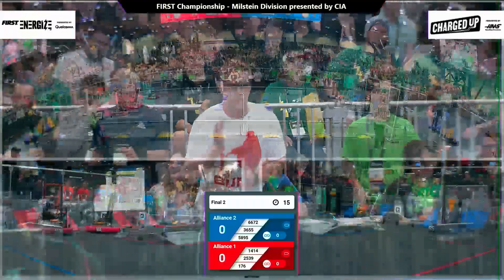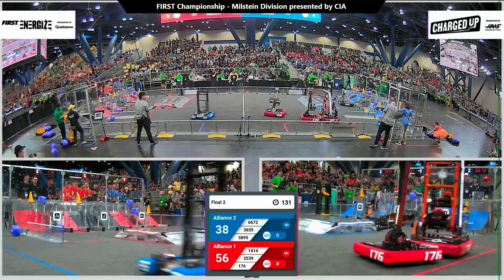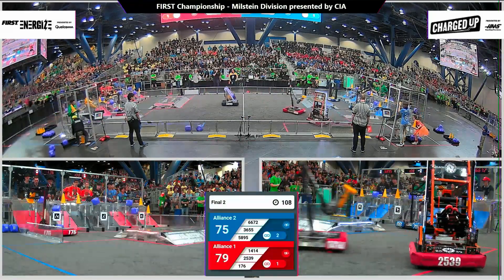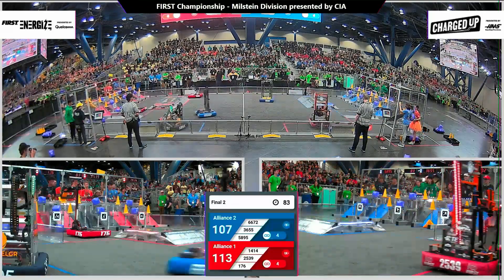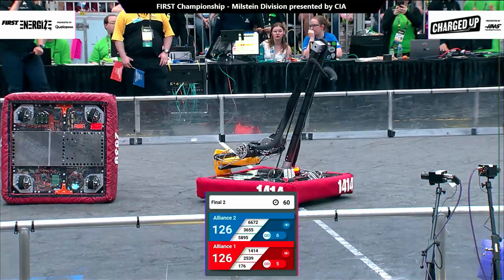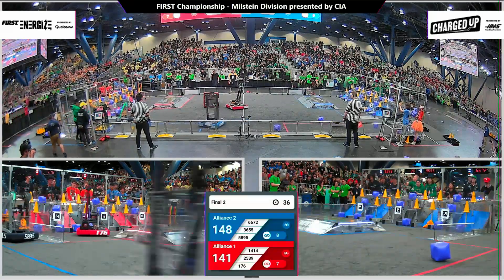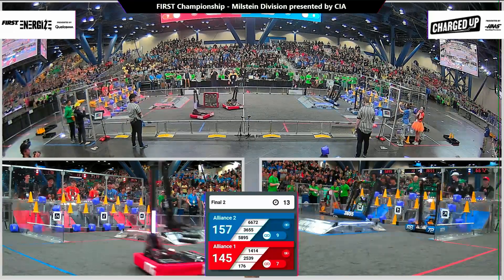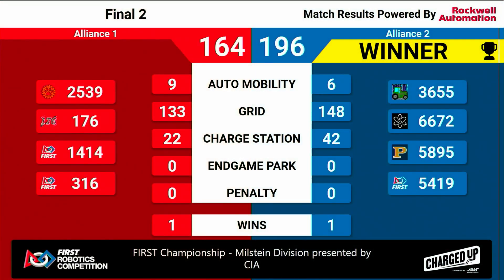Final 2 - 2023 FIRST Championship - Milstein Division presented by CIA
Final 2 - 2023 FIRST Championship - FIRST Robotics Competition - Milstein Division presented by CIA